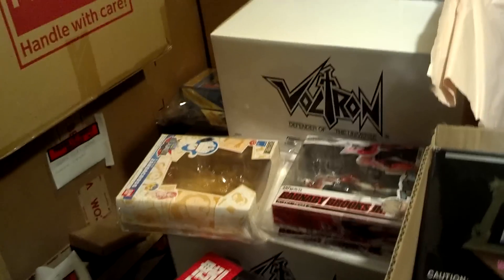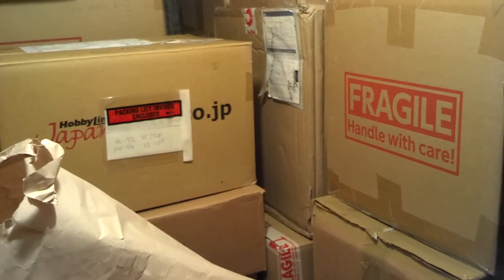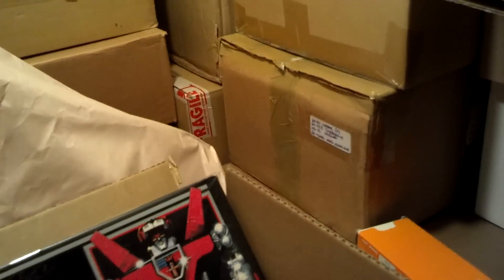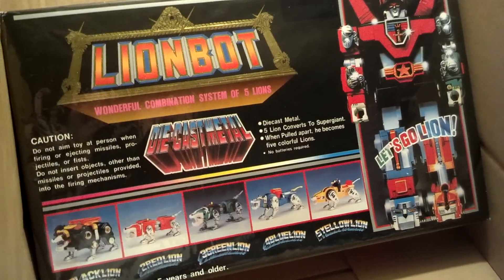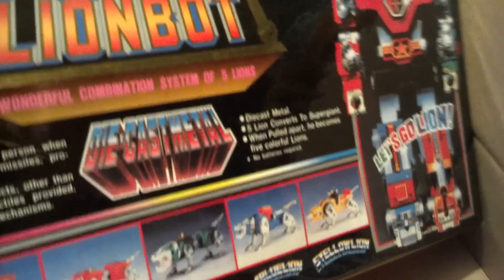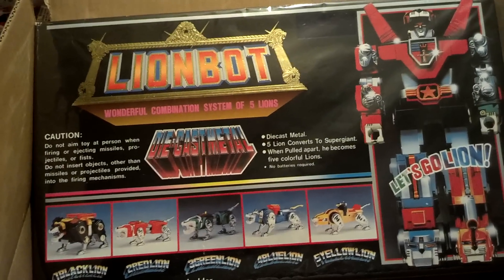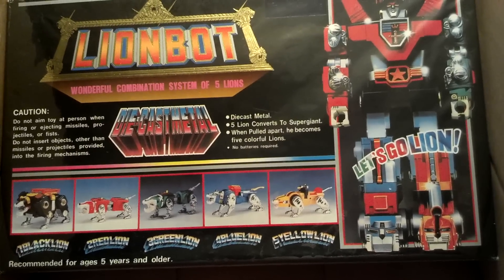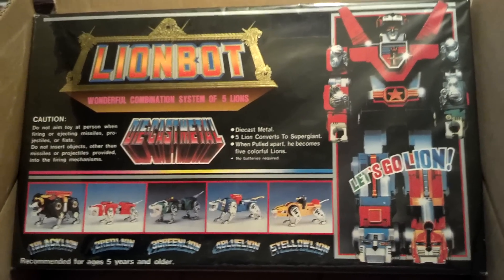Review? Mid-size Lionbot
Wanted to get a feeler for how many people wanted me to redo the review for this. Comment and let me know. If enough people want it Ill do it. I know Demon Seed is down, who else?